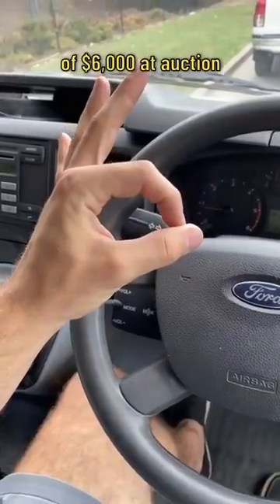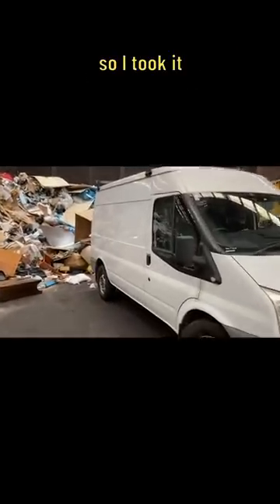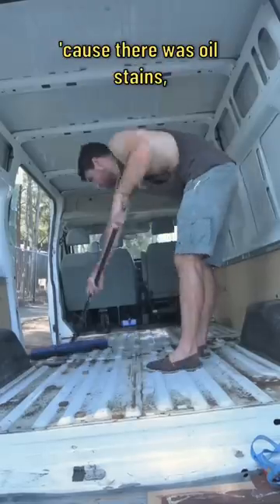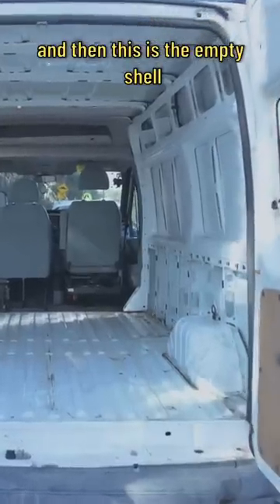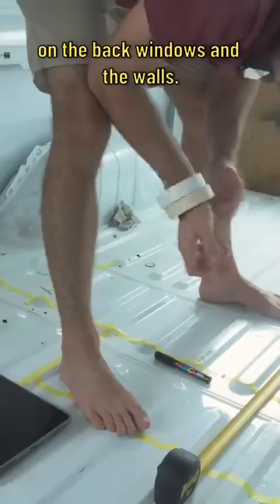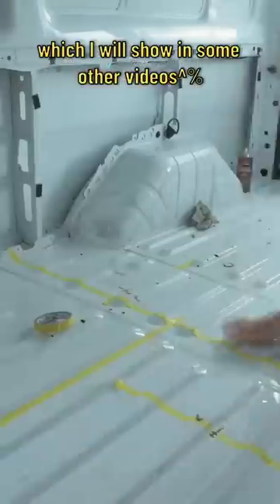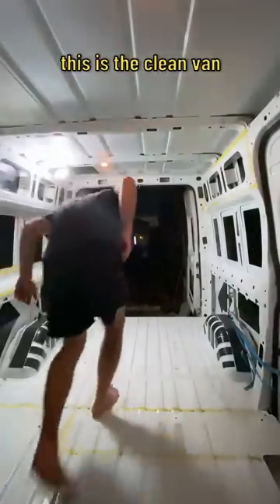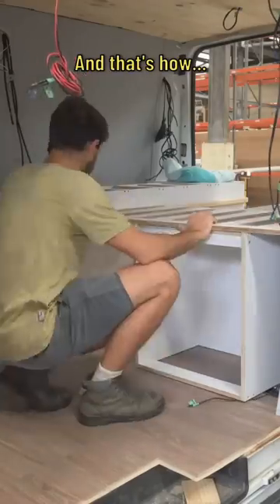Mini Van Build (1/8) - Buying and cleaning my Ford transit before converting it into a DIY camper